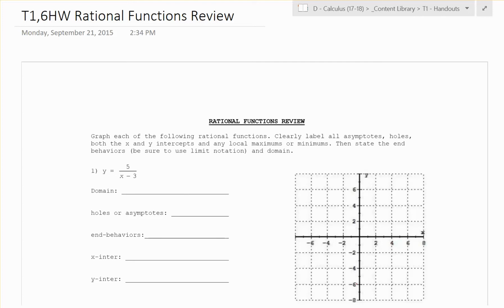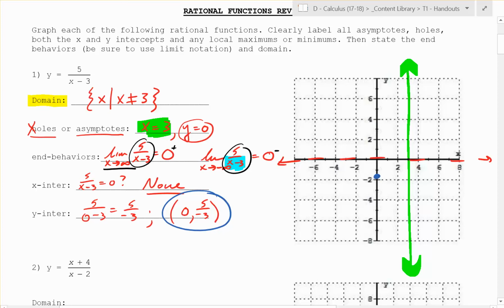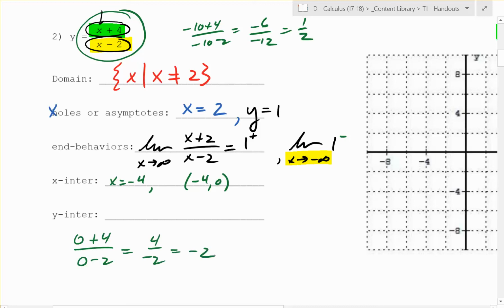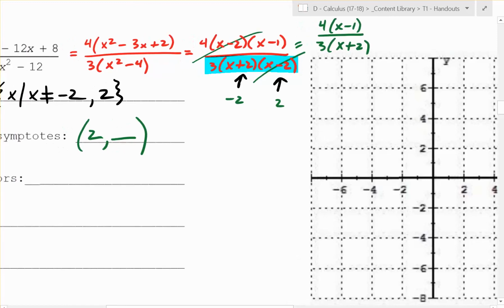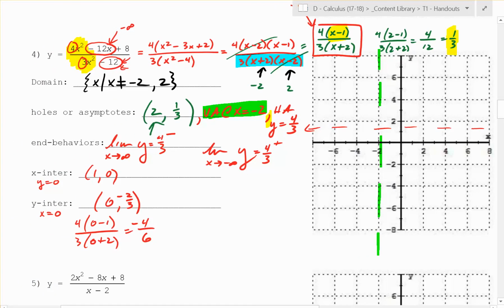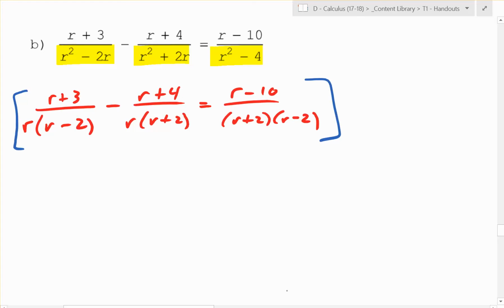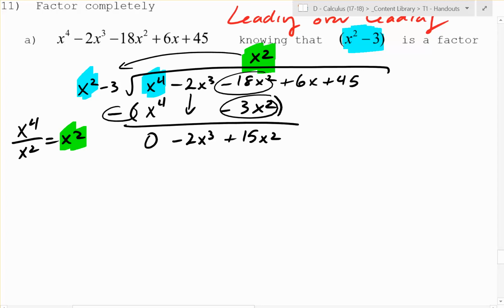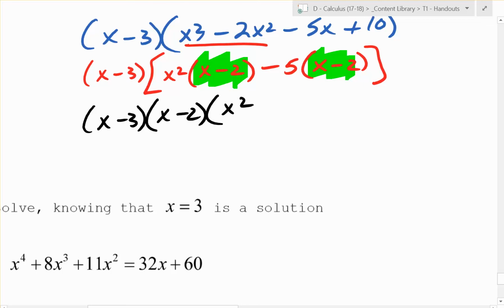Day 6 - Calculus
Graphing rational functions, polynomial long division, synthetic division